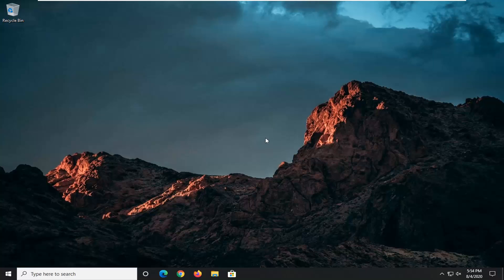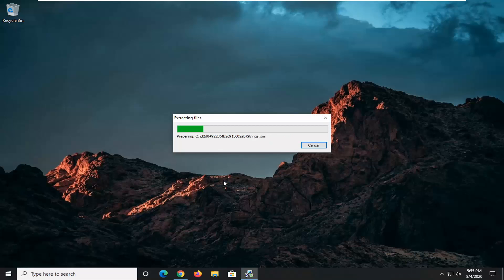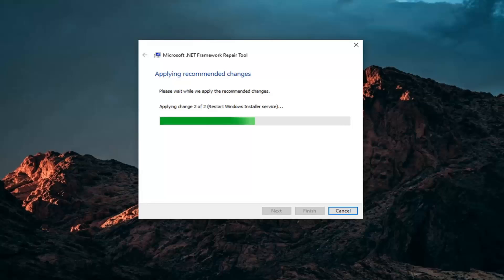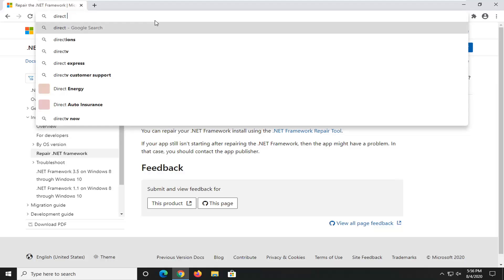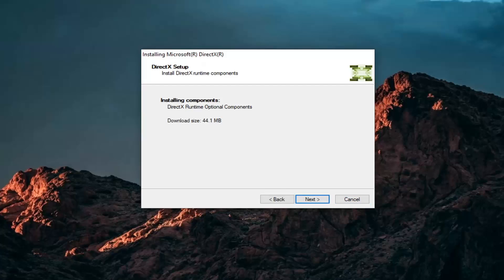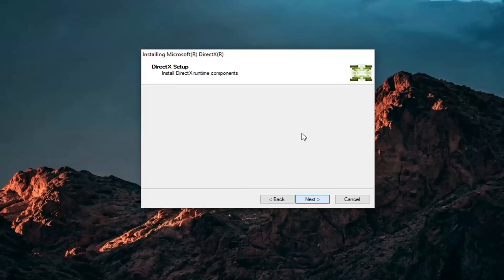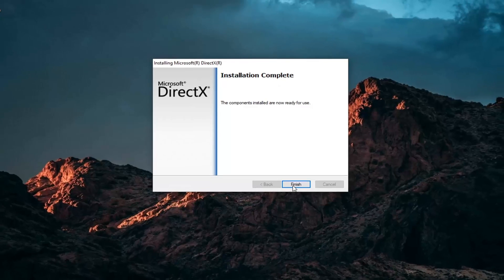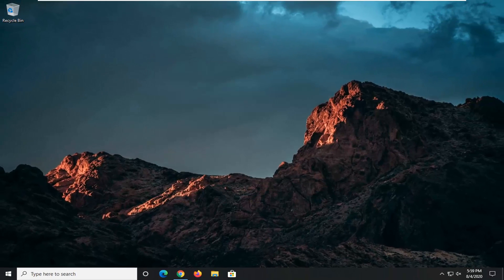DirectX Not Installing Issue on Windows 10 FIX [Tutorial]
DirectX is a crucial component of Windows 10, required by many multimedia applications. However, sometimes there might be DirectX errors on Windows 10, and today we’re going to show you how to fix them.

Some applications require older versions of DirectX in order to run properly, and you have to install it manually. To do that, you can download the installer from here.

After you’ve downloaded the file, install it and restart your computer. After your computer restarts, most DirectX errors should be fixed.